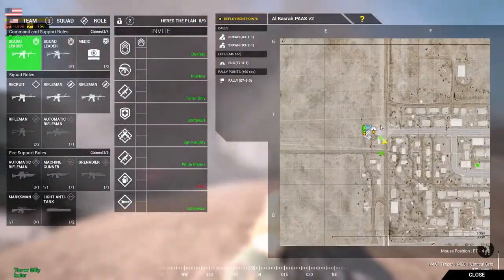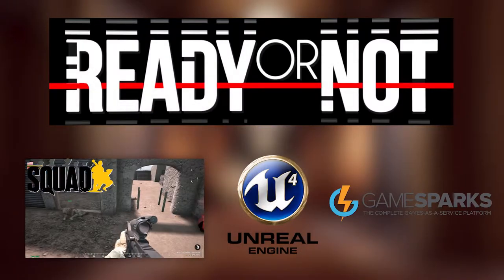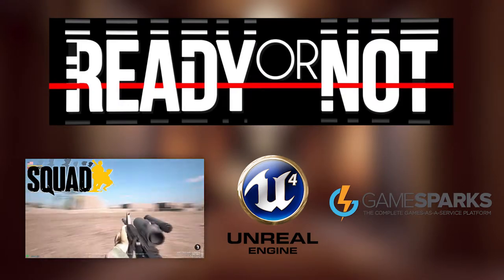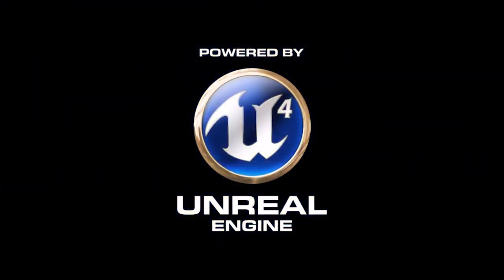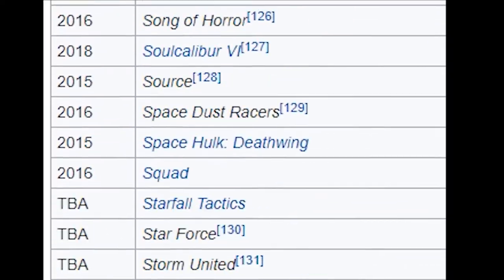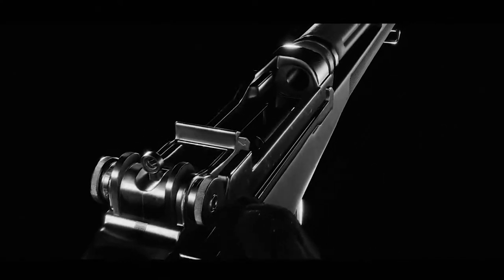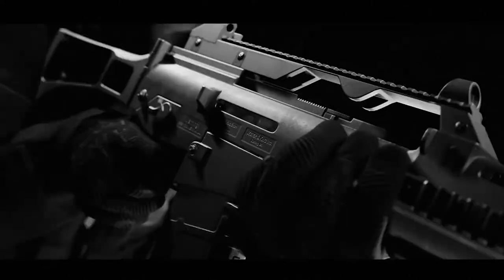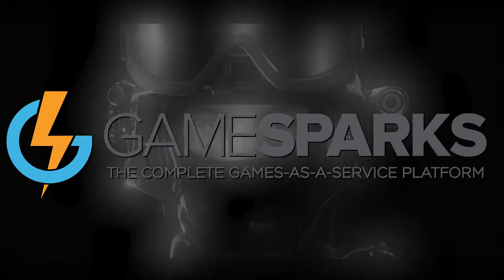Ready Or Not - What We Know Mini Series (Part 4) Unreal 4 Engine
Ready Or Not has been in development since June 2016, and includes an array of unique features. Today, we’re going to run through some of the already included features we’re most excited about.

SWAT spiritual successor
Void Interactive
Ready Or Not
Squad
Arma 3
Post Scriptum
Tactical Shooter
Offworld
SQ
SQUAD
VOID Interactive
Void Interactive